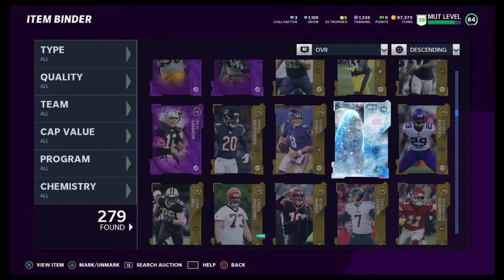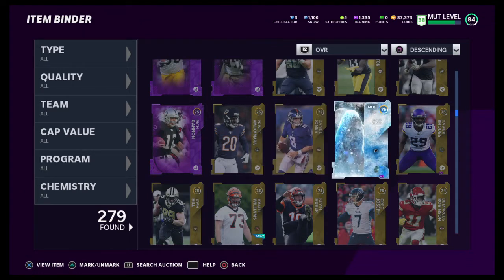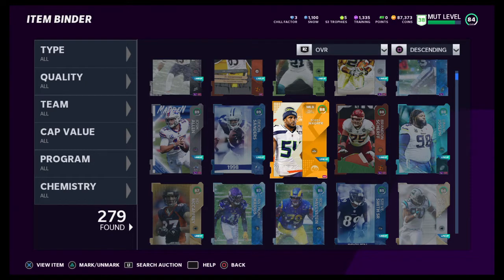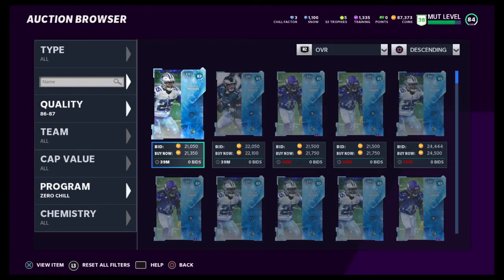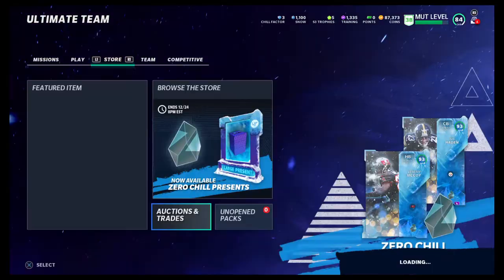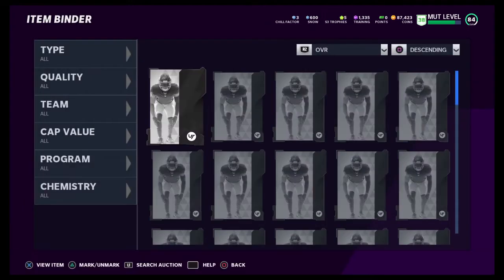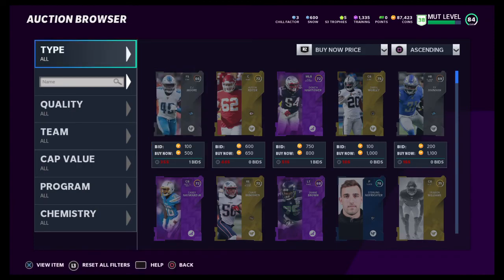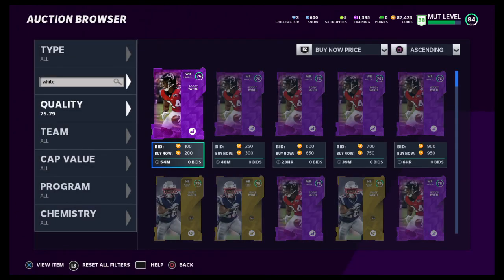How to Get 92 OVR Jonnu Smith and 92 OVR Deion Jones Madden 21 MUT Tips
This set produces some of the best and fastest players some far this year especially at the line backer position.